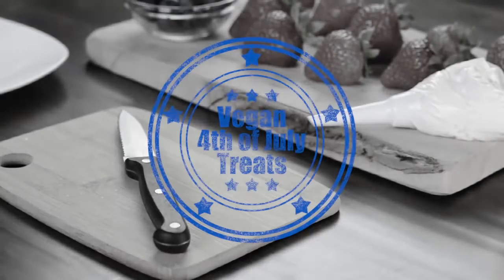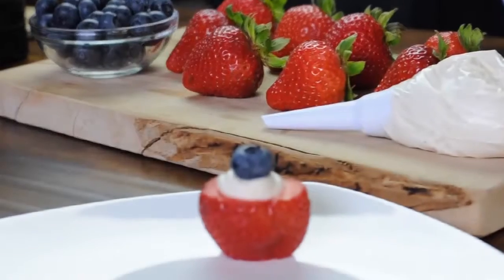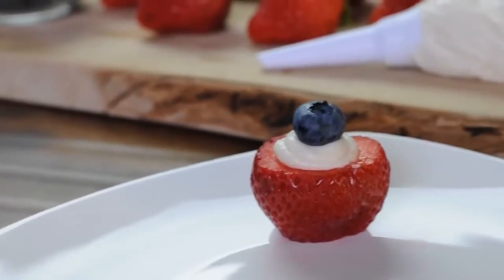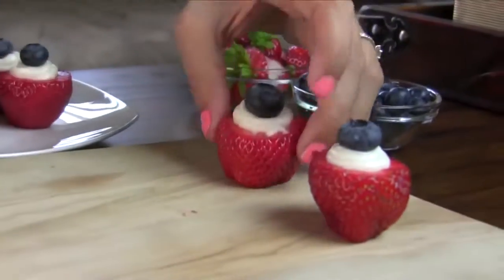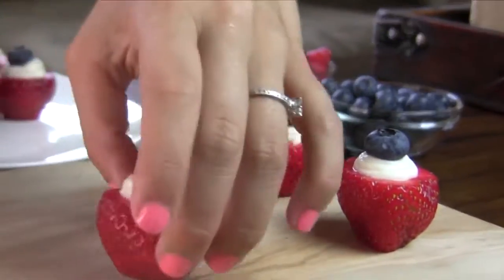4th of July | Vegan Stuffed Strawberries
4th of July. Vegan Stuffed Strawberries.
Celebrate the 4th of July with these vegan cheesecake stuffed strawberries! Use your favorite vegan cheesecake recipe for the filling, or use vegan frosting or coconut whipped cream instead. You better believe these will 'wow' and delight your friends!